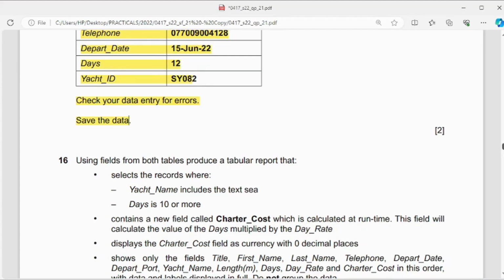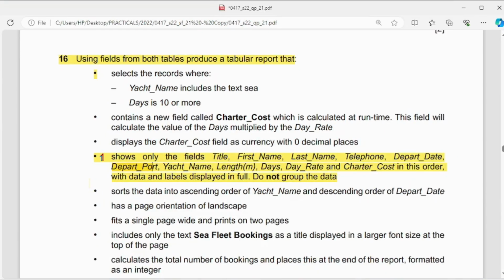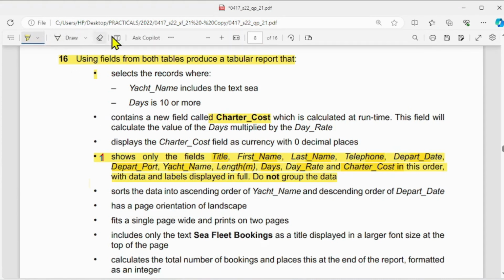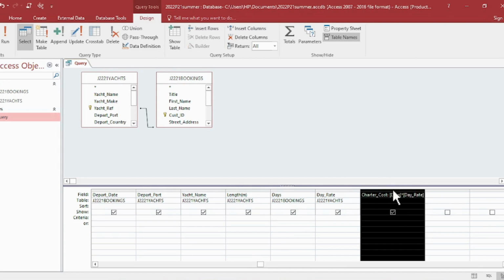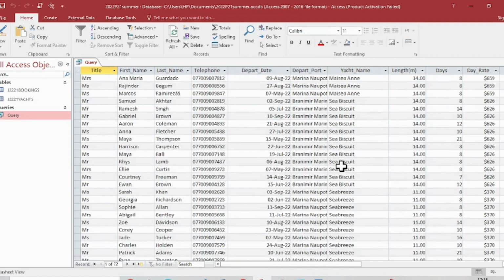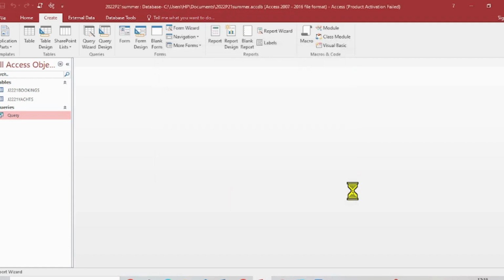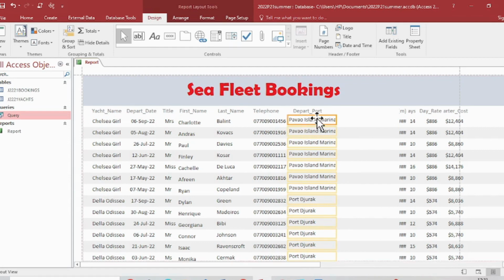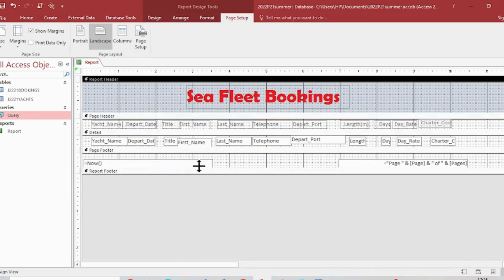2022 MAY/JUNE | P21 | DATA MANIPULATION (Part-2)